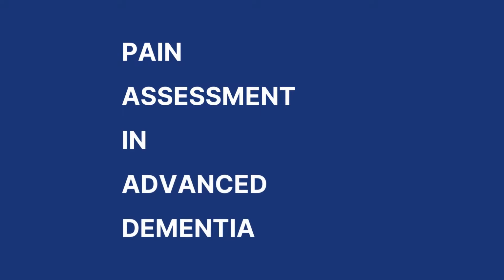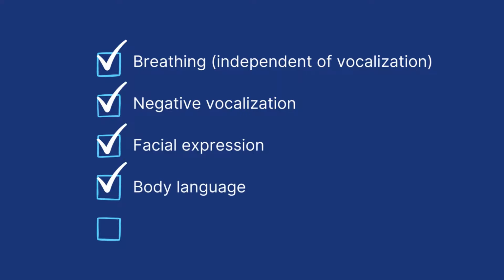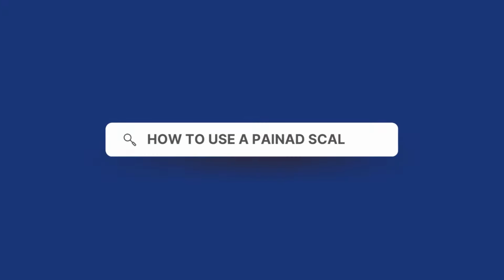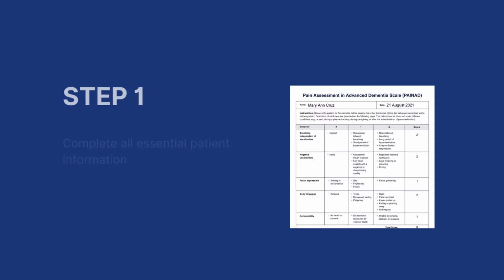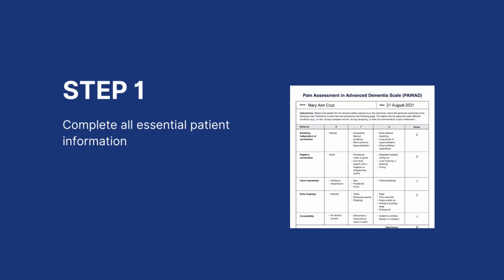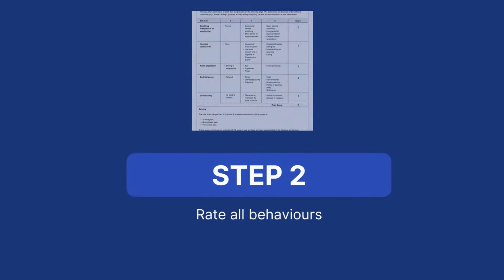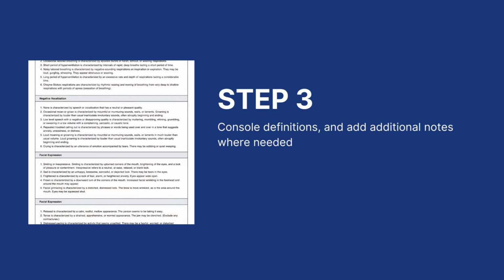PAINAD Scale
Introduction 0:00
What is a PAINAD Scale? 0:10
Who can use a PAINAD Scale? 1:12
How to use 1:20
How to use in Carepatron 1:40